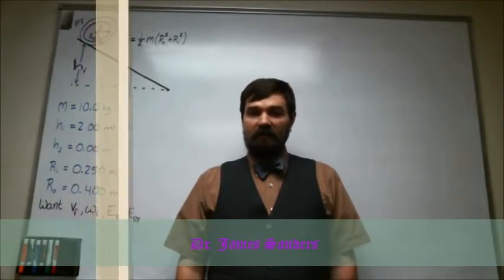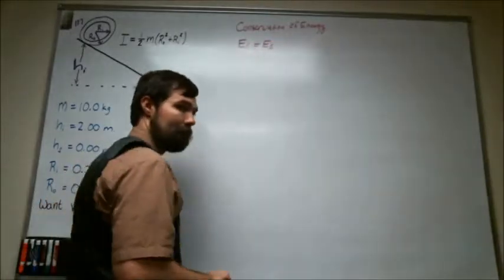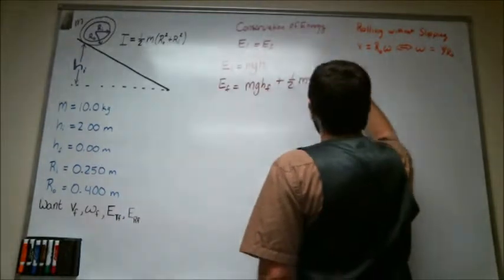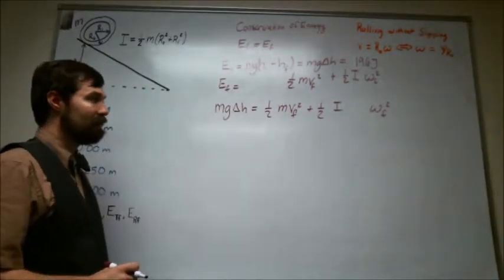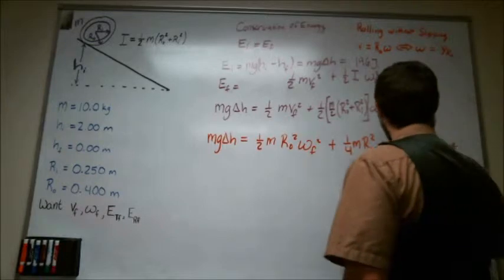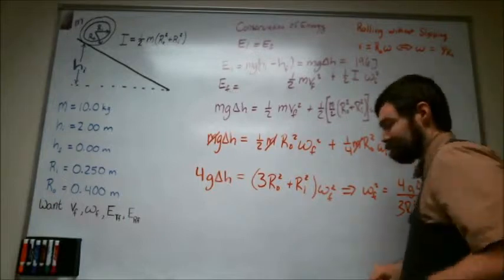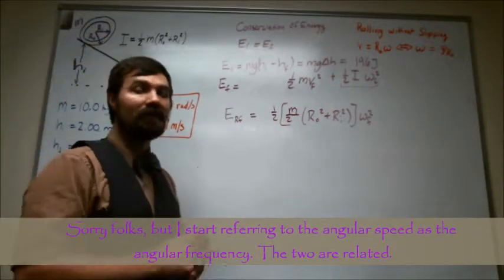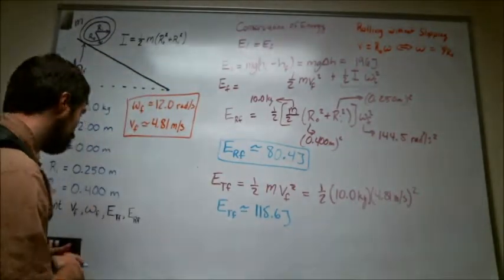Wheel on Ramp or Hill Energy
In this video, I work an example of a wheel rolling down a ramp or hill. There are two main concepts used: conservation of energy and rolling without slipping. The conservation of energy in turn requires gravitational potential energy, translational kinetic energy, and rotational kinetic energy.